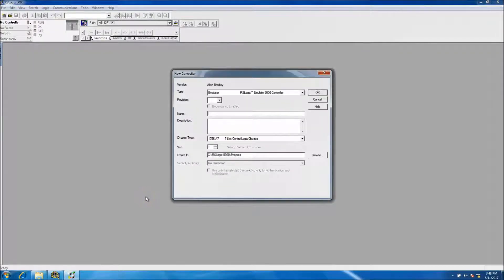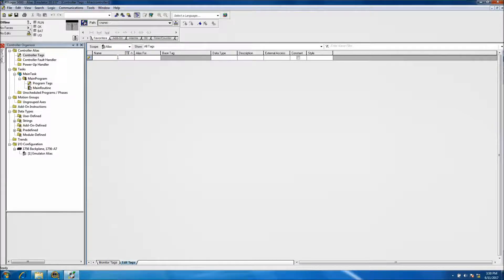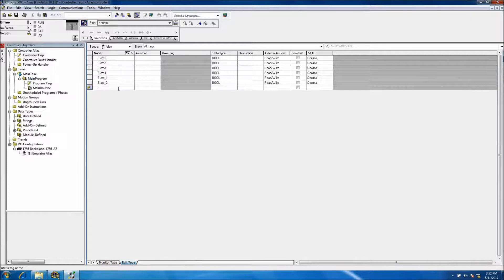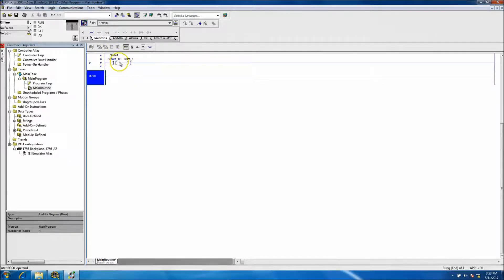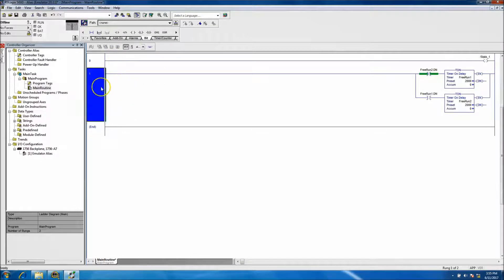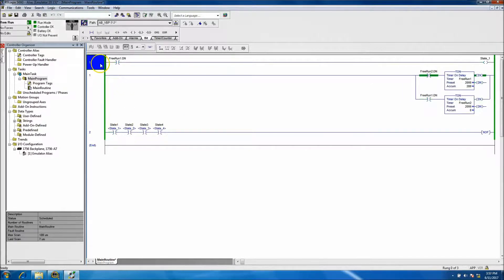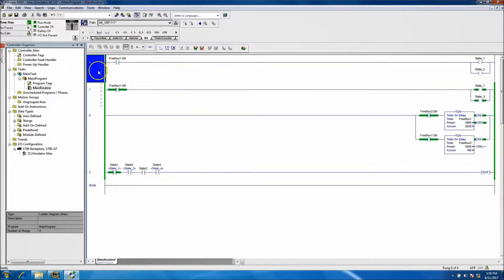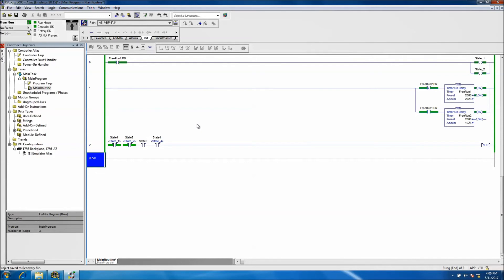RSLogix 5000 Alias Tag examples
This video shows alias tagging in RSLogix 5000 while also explaining how to use RSLogix 5000 alias tagging.